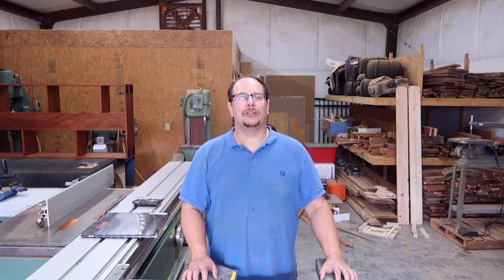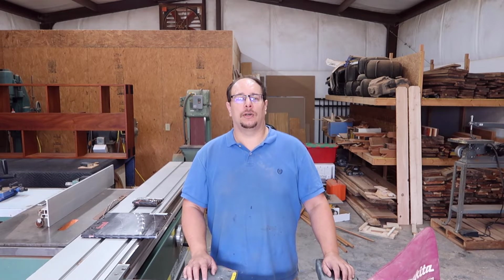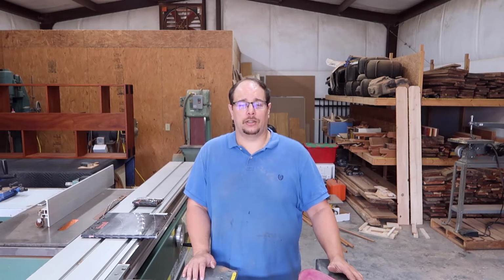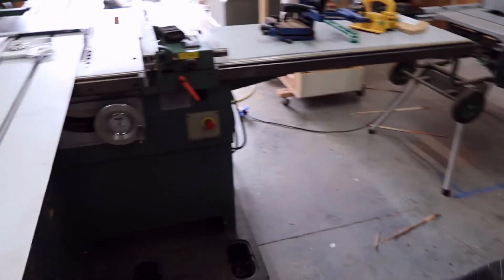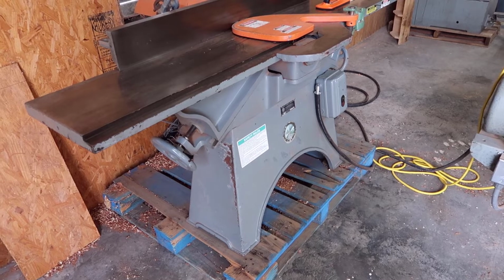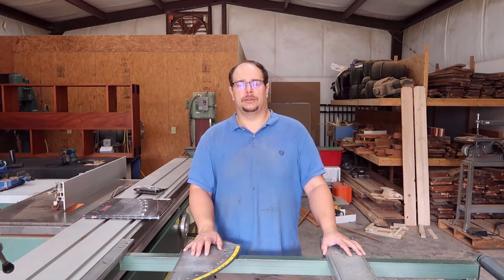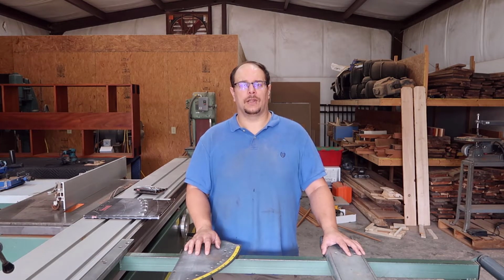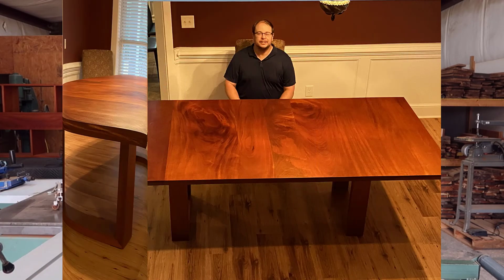Sliding Table saw and Jointer for a Dining Table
Last Time we saw My Office Desk.

This time we will see the "Piece de Resistance": My Dining Table. For this one, I used 2 New Pieces of Equipment (A Sliding Table Saw and a Jointer) and a Belt Sander.

- Makita 9403 4" x 24" Belt Sander
- Bessey BPC-H34 3/4-Inch H Style Pipe Clamp
- Supply Giant 3/4 Inch x 48 Inch Black Steel Pipe, Threaded Three Quarter Inch Malleable Fitting Build DIY Vintage Furniture, (Pack Of 5)